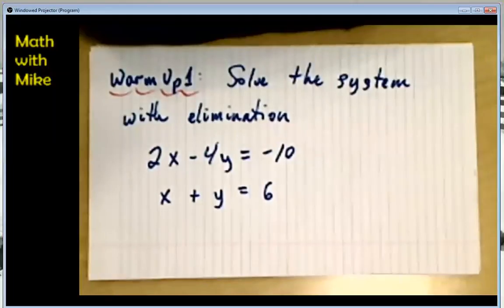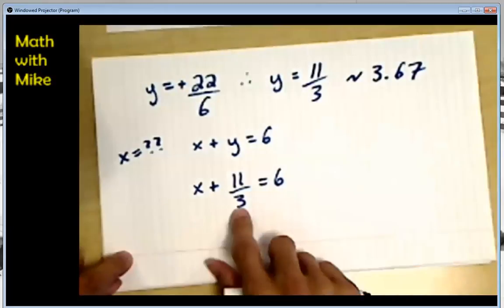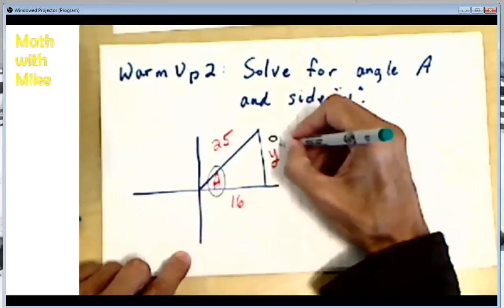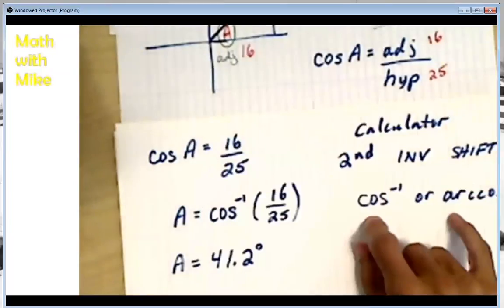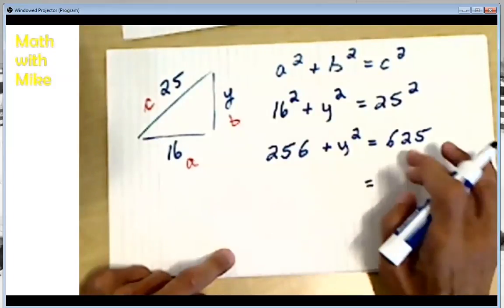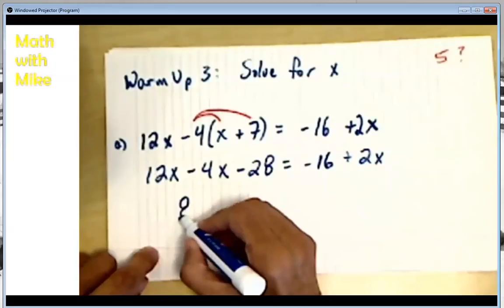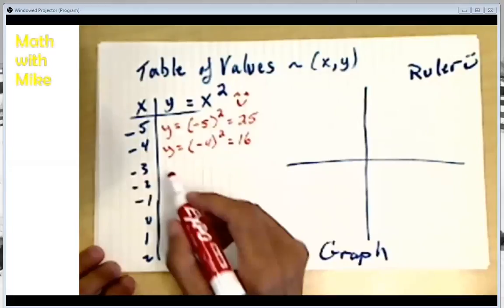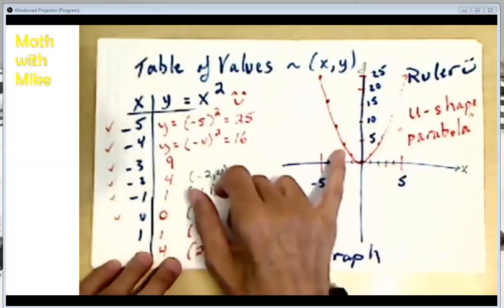Day 45 Warm Ups 3, Table of Values Unedited